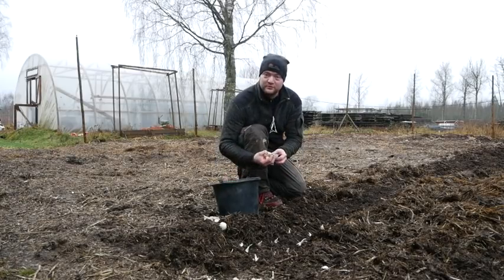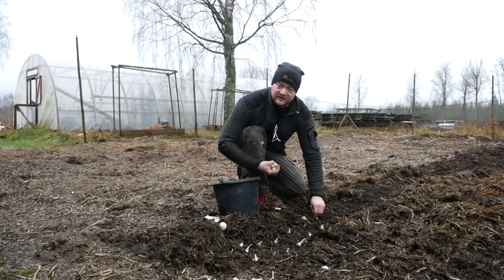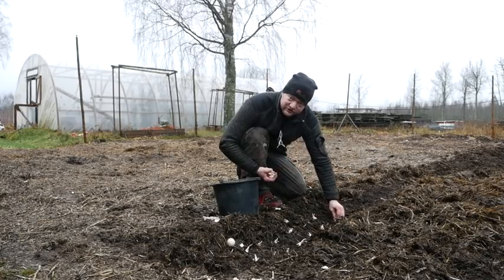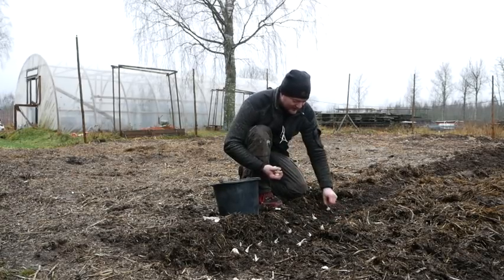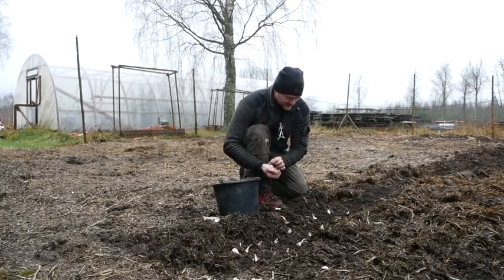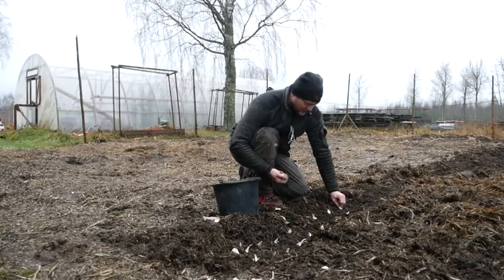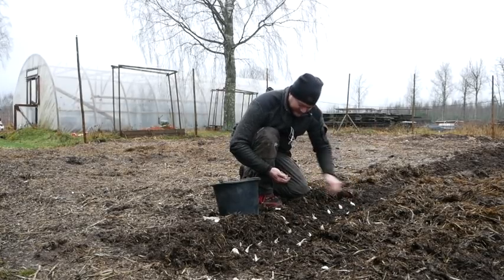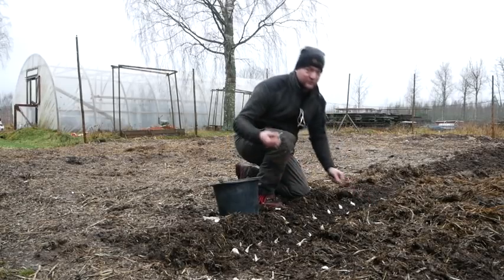Ooops... I'm late! Can I Still Plant Garlic?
I recently received a question regarding how late one could plant garlic. I am planting it myself today and I am a bit late with it...

Poultry Equipment